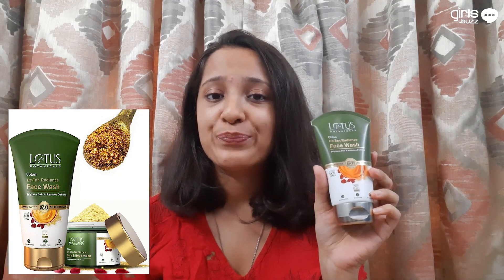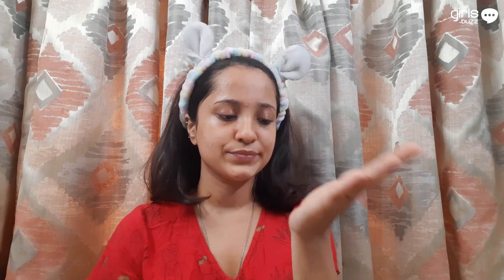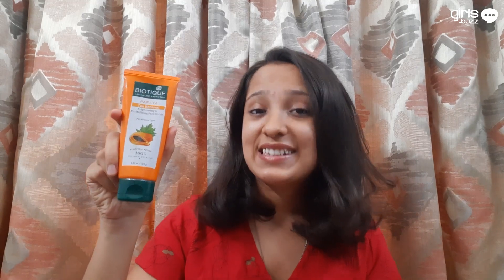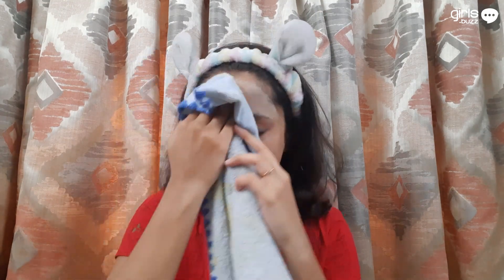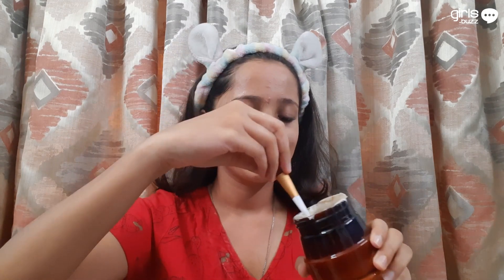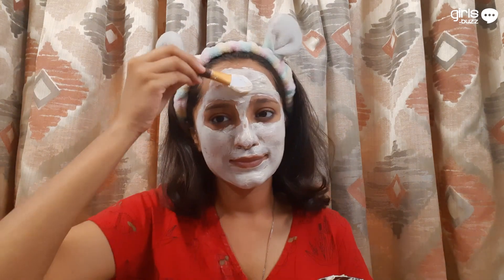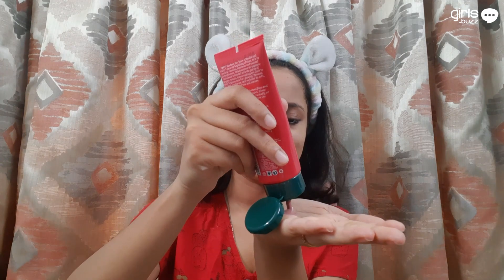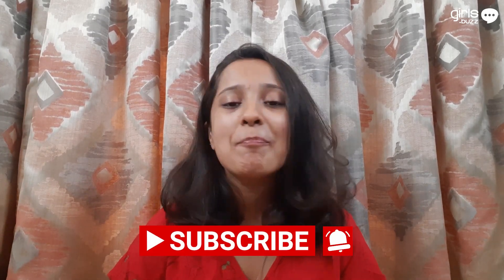Discover the ultimate summer skincare solution: Biotique Papaya & WOW Ubtan De tan Face Packs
Tanning is a problem everyone complains about. From natural remedies for tanning to de-tan products, there are so many options to remove tan. But it might get a bit overwhelming because of all these options and many individuals often remain confused about what to use and what to not. In this video, we are bringing you a few de-tan products that will help you remove tan effectively. Also, we have shared an entire routine that your need to follow in order to get rid of tanning.

Product Links:

Lotus Botanicals Ubtan De-Tan Radiance Face Wash
Biotique Papaya Tan Removal Brightening & Revitalizing Face Scrub
WOW Skin Science Ubtan Face Pack For Tan Removal
Biotique Fruit Brightening Depigmentation & Tan Removal

0:00 Intro
0:42 Cleaning with Face Wash
2:10 Steaming
2:27 Scrubbing
3:42 Ubtan Face Pack
5:21 Depigmentation & Tan Removal Pack